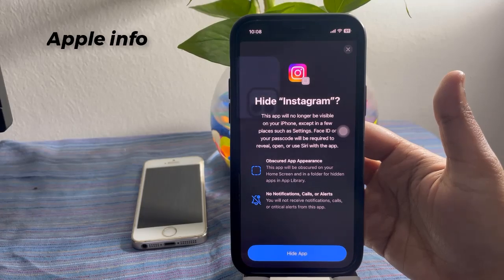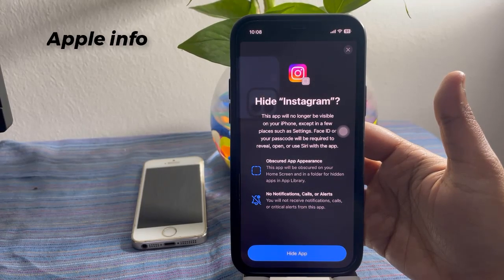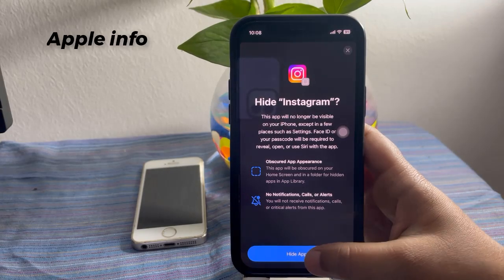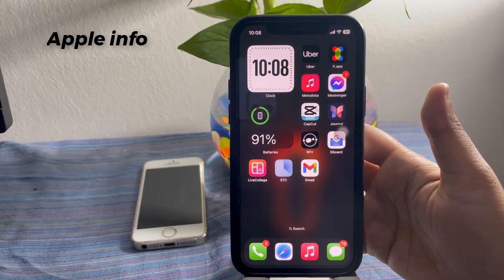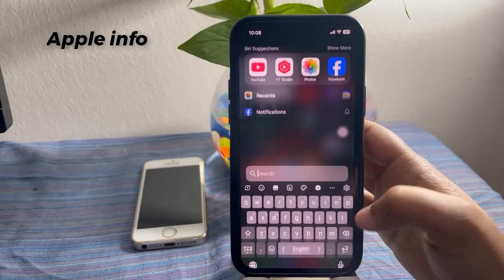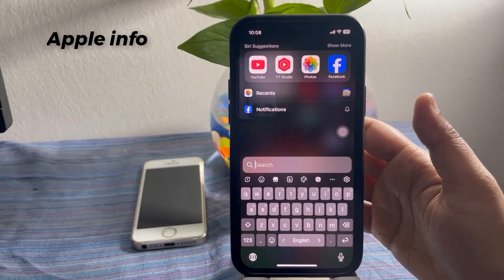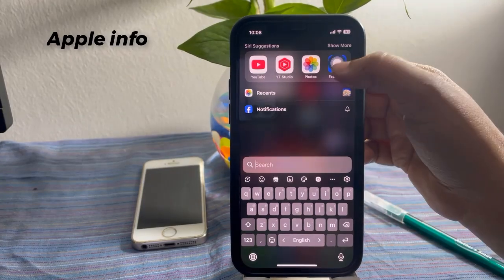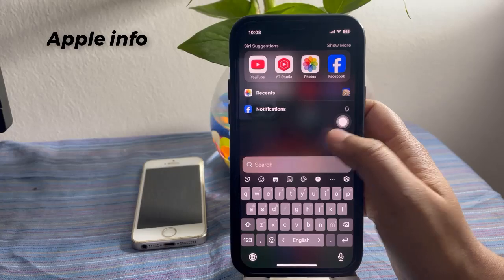How to Hide Apps on iPhone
How to Hide Apps on iPhone (iOS 18)?
How To Hide Apps From App Library On iPhone
How To Hide Apps On iPhone | How To Hide Apps on iPhone From App Library Without